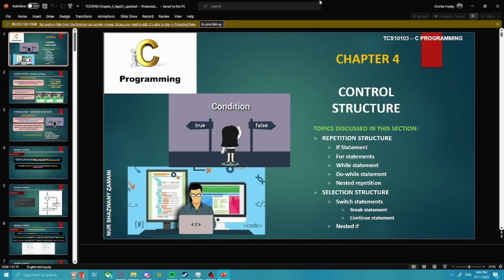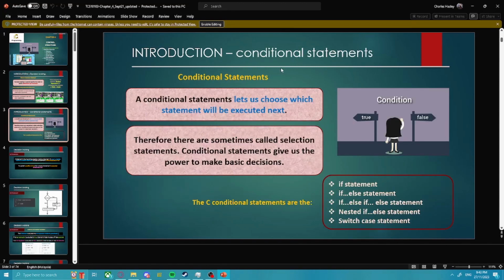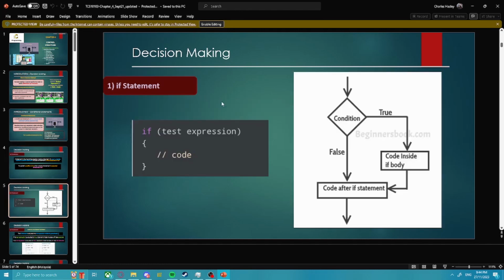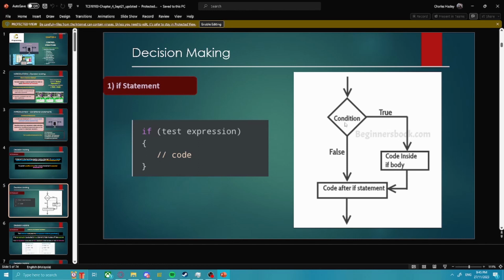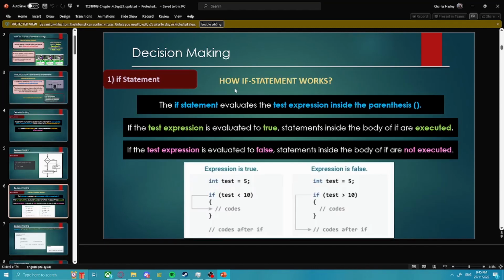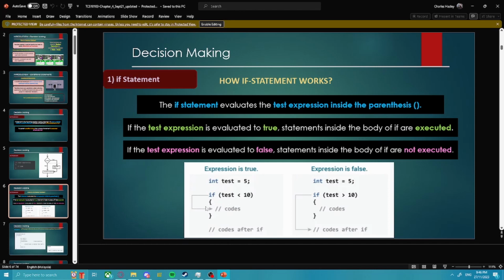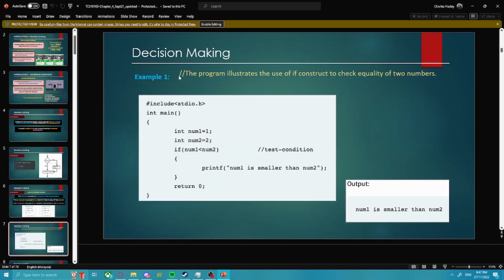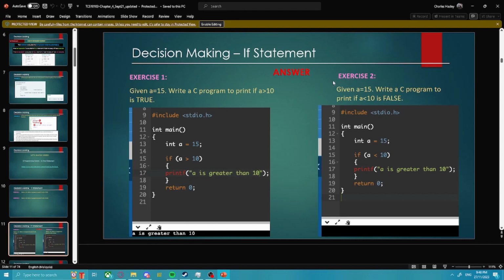CHAPTER 4 C Programing PART 1 If Statement